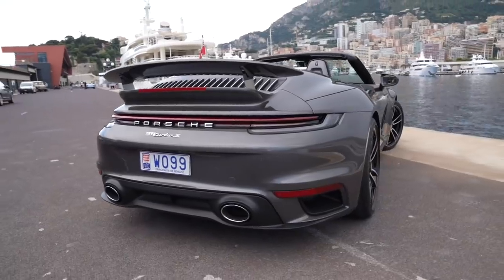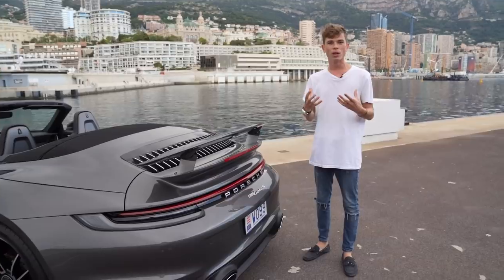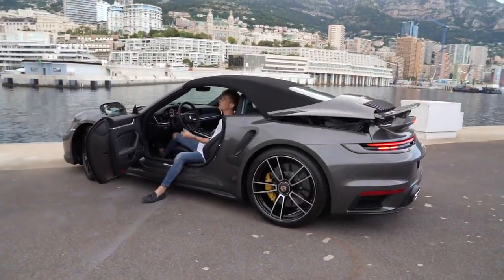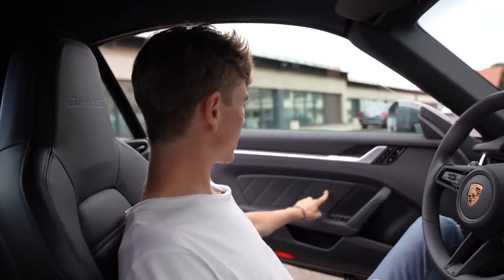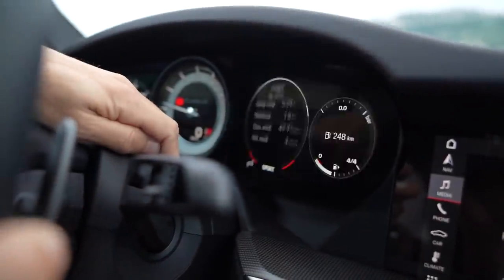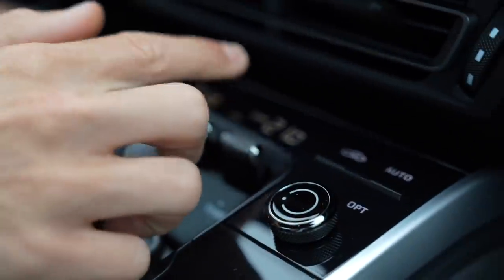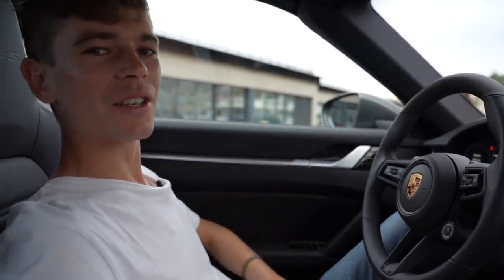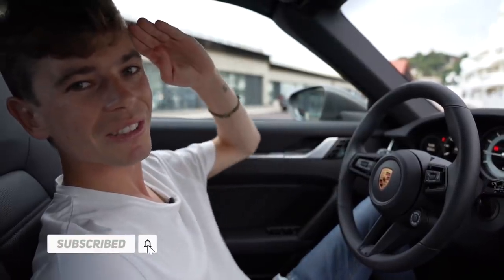650hp! The New Porsche 992 Turbo S Cabriolet 😱